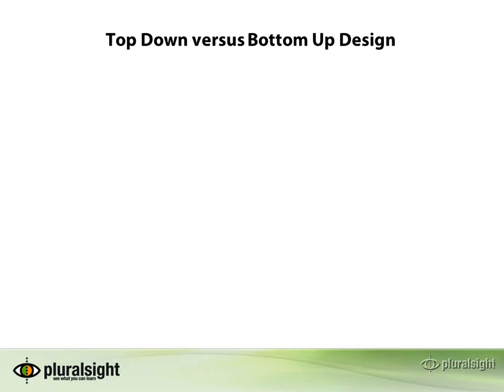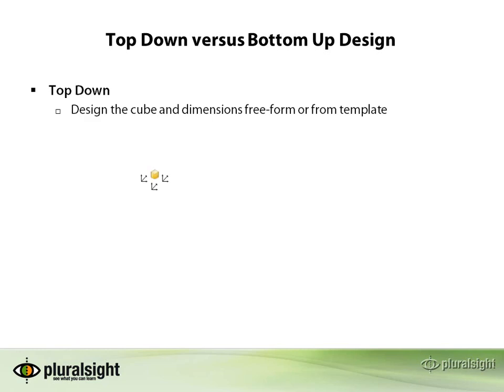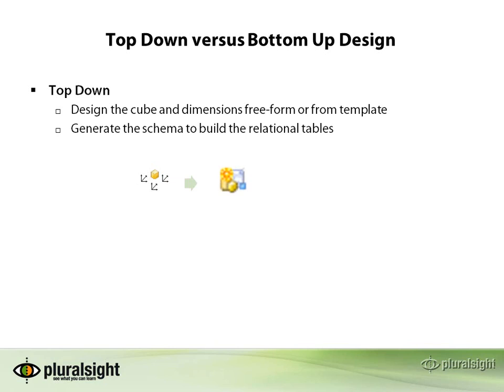04 Top Down versus Bottom Up Design